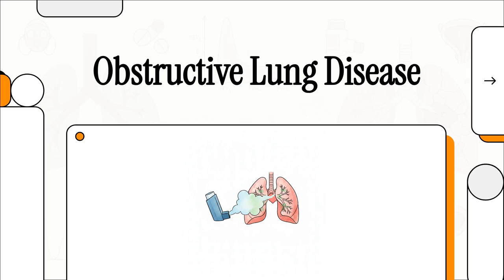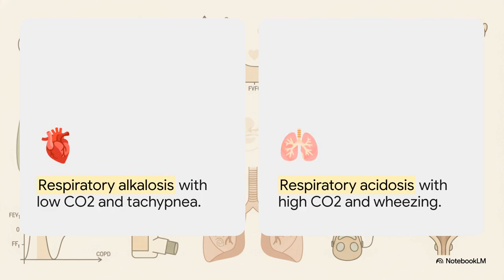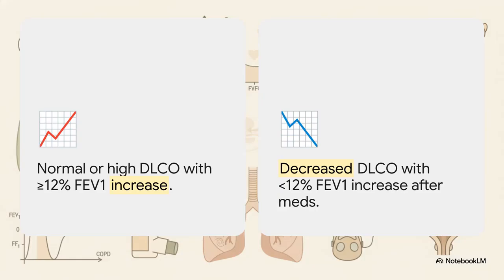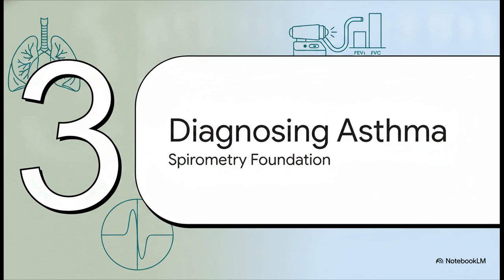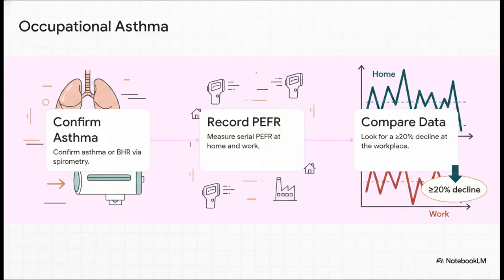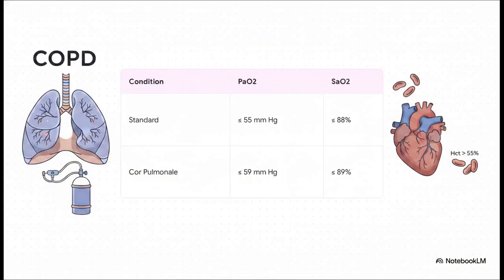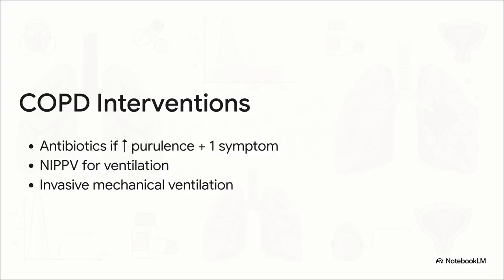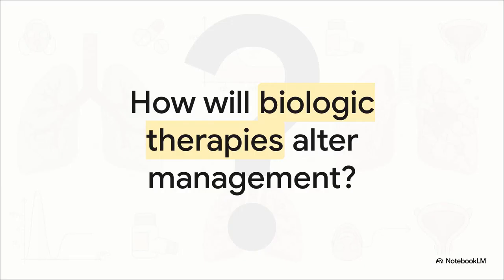Obstructive Lung Disease